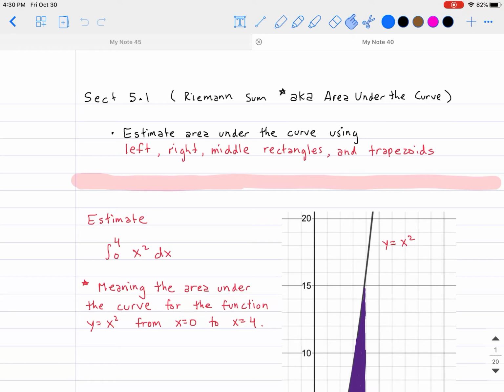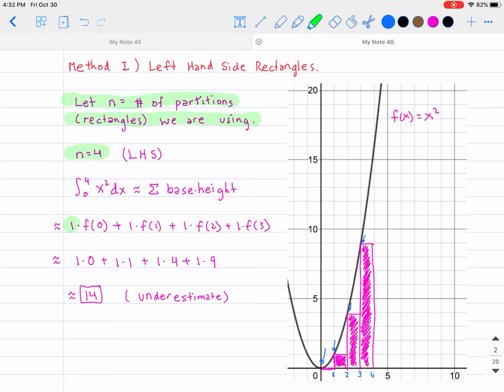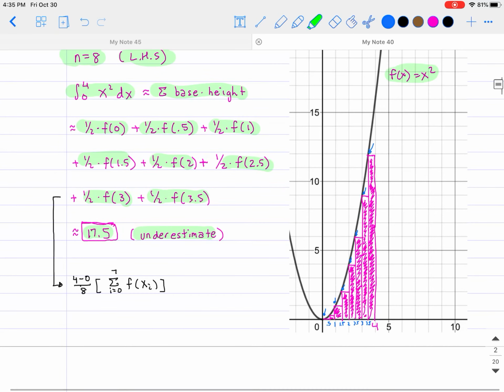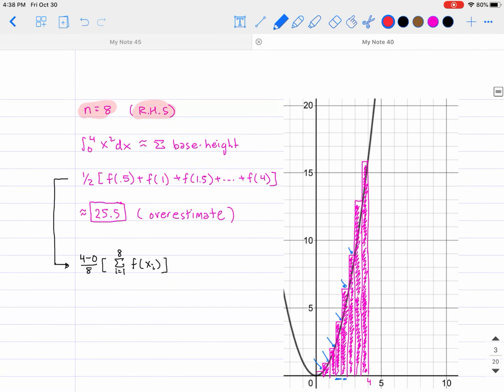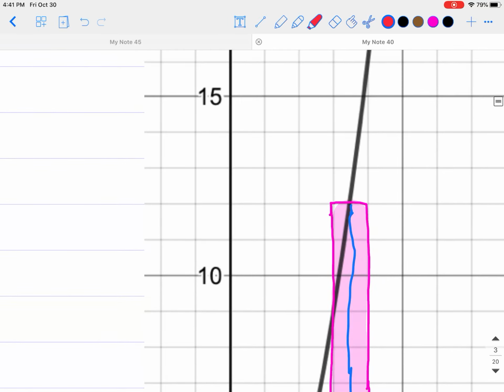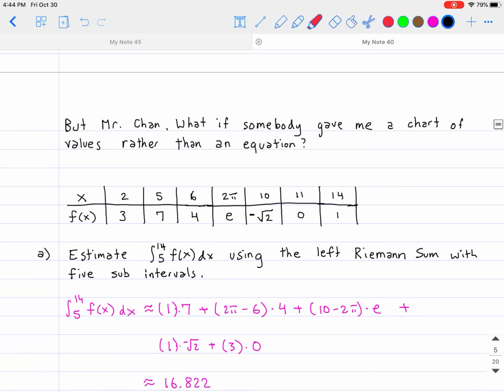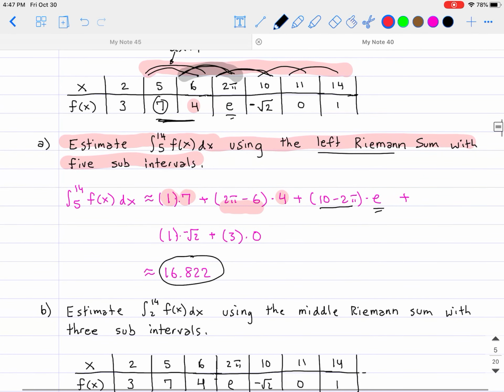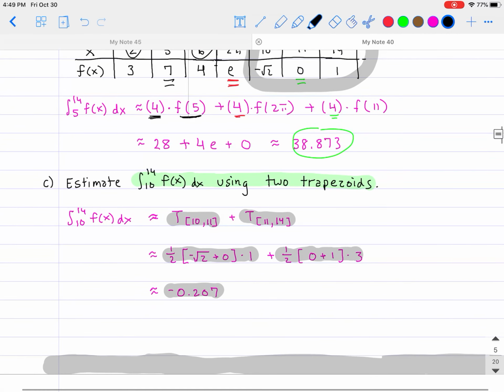Calculus: 5.1 (Riemann Sum aka area under the curve)